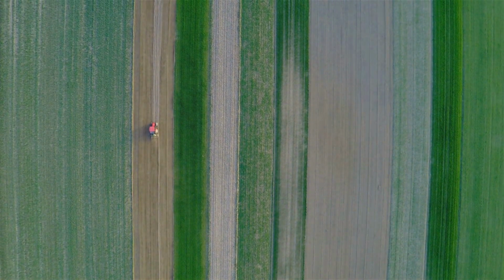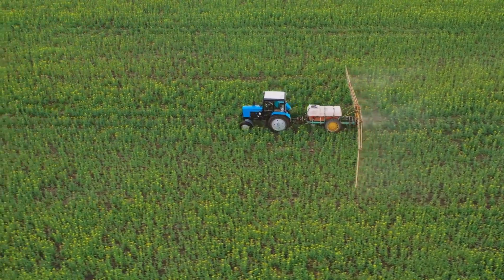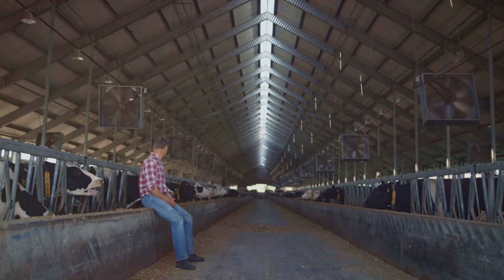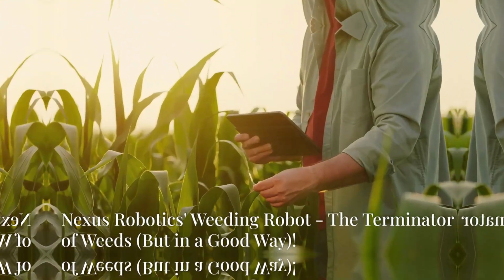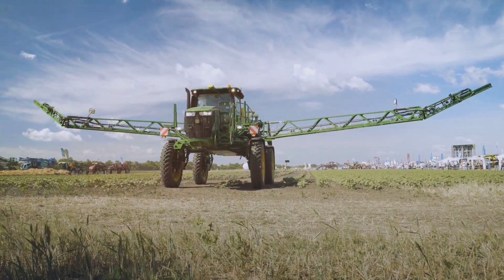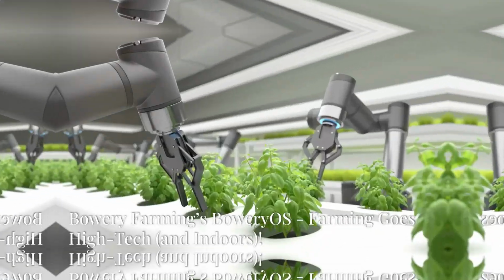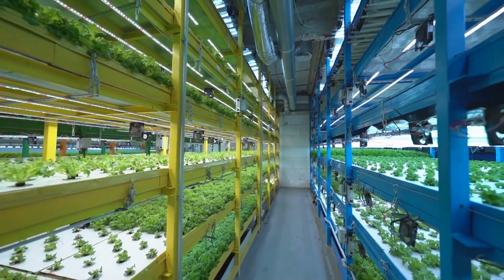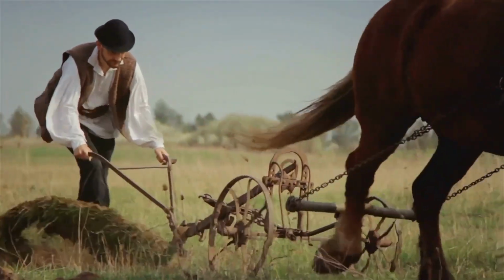Modern Tech Agricultural Machines that Makes Cultivation Easy|TechFusionPhase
Top Mordern Tech Agricultural Machines